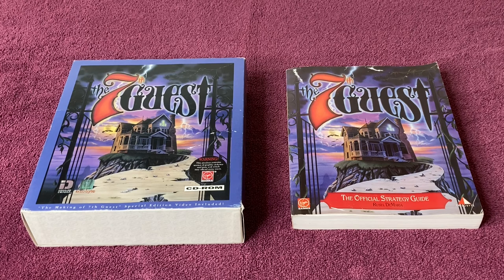Gameplay of the 7th Guest Interactive Movie Puzzle Adventure Video Game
In this video I do a complete gameplay walkthrough of The 7th Guest interactive movie puzzle adventure video game. At times I did use my strategy guide for some of the puzzles. I also did not skip the cut scenes so you can experience the entire game.

The 7th Guest was produced by Trilobyte and originally released by Virgin Interactive Entertainment back in April 1993.

Fun Fact: It's one of the first computer video games to be released only on CD-ROM.

I've owned this game since it came out and it's the reason why I purchased a CD-ROM drive and sound card bundle from Software Etc.

Game played and video footage captured from my Intel Pentium MMX 200 computer with 32MB RAM, 3dfx Voodoo3 3000 video card and Sound Blaster 16 sound card. Enjoy!

--- Video Index

0:00 - My Personal Intro
1:39 - It's Time To Play The 7th Guest
2:42 - 7th Guest introduction and backstory
7:00 - The Foyer in Henry Stauf's mansion
9:15 - Library - Telescope Puzzle
12:37 - Dining Room - Cake Puzzle
17:40 - Kitchen - Can Puzzle
23:15 - Basement - Gate Puzzle, Maze and Crypt Puzzle
32:48 - The Foyer (again) - Spider Puzzle
36:26 - Game Room - Queen Puzzle
39:35 - Julie Heine's Room - Heart Puzzle
45:45 - Martine Burden's Room - Bedspread Puzzle
49:39 - Knox's Bedroom - Bishop Puzzle
58:29 - Library (again) cut scene
1:00:58 - Kitchen (again) cut scene
1:04:30 - Hamilton Temple's Room - Card Puzzle
1:09:41 - Bathroom - Knight Puzzle
1:20:47 - Brian Dutton's Room - Coin Puzzle
1:23:42 - The Chapel - Pit Puzzle
1:26:44 - Laboratory cut scene
1:28:27 - Laboratory - Microscope Puzzle
1:30:48 - Went to Library for Microscope Puzzle Hint
1:31:22 - Laboratory - (2nd Try) Microscope Puzzle
1:35:45 - Went to Library for Another Microscope Puzzle Hint
1:36:22 - Laboratory - (3rd Try) Microscope Puzzle (gave up)
1:37:21 - Went to Library to solve Microscope Puzzle
1:38:51 - Music Room - Piano Puzzle
1:51:13 - Portrait Gallery - Stauf's Face
1:57:59 - Doll Room - Flip Puzzle
2:02:16 - Nursery - Block Puzzle
2:05:47 - Attic Door - Poke The Pentagram Puzzle
2:07:30 - Inside The Attic - High Lights Tower Puzzle
2:09:29 - Various Attic cut scenes
2:11:50 - So Who is Ego? We Find Out!
2:13:56 - The 7th Guest Game End Credits

--- Video Links

--- Channel Links